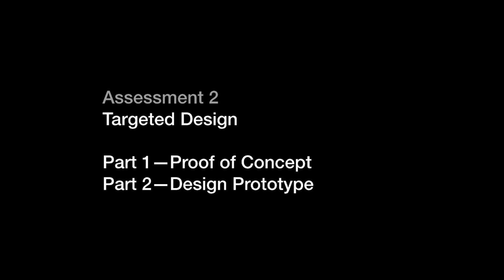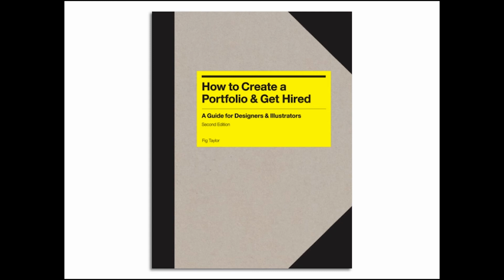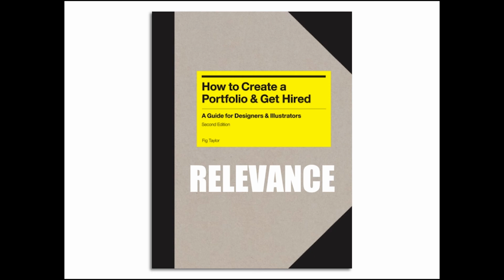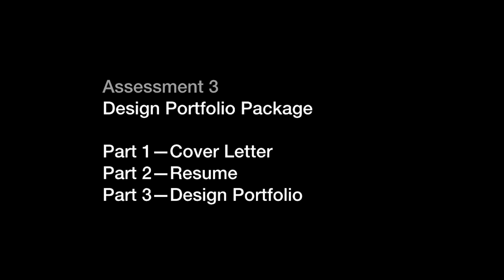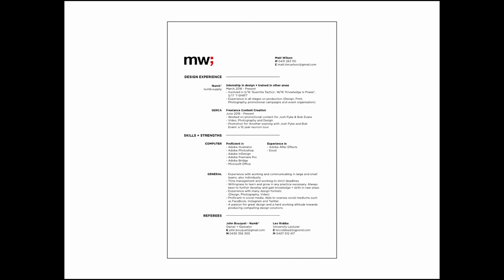GD PaPP week one lecture